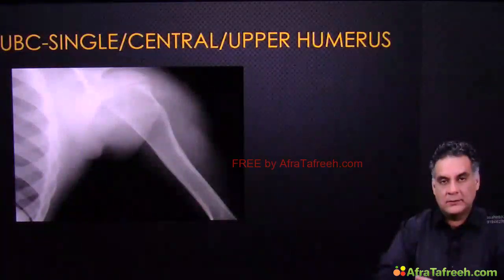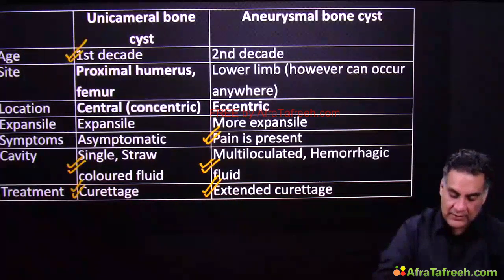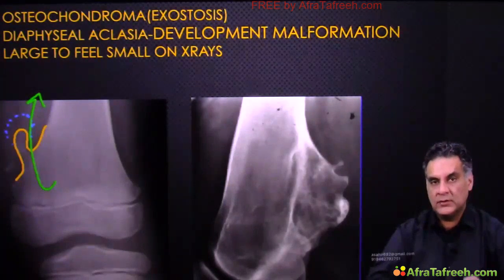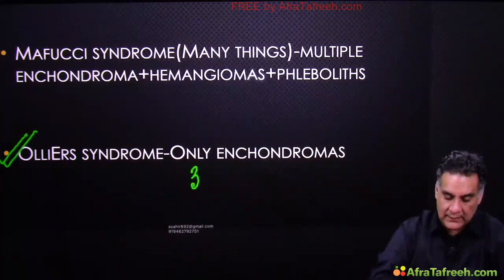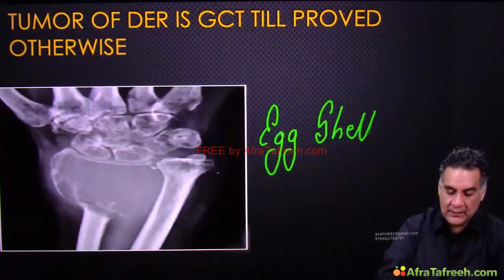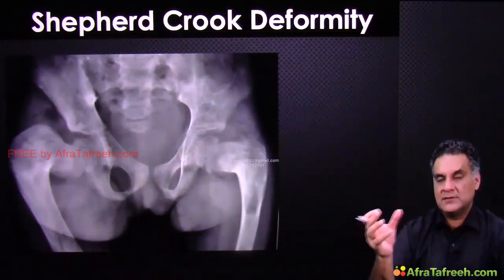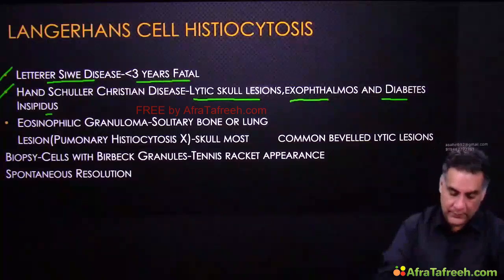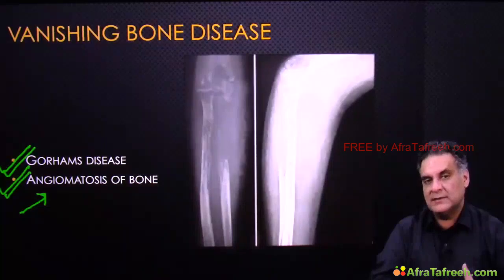4 Oncology 14 Benign Bone Tumors